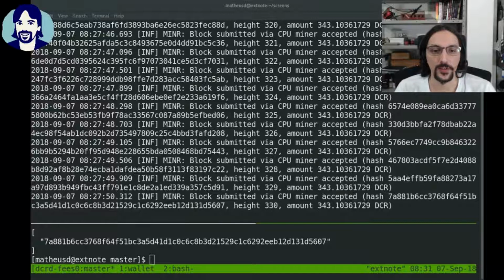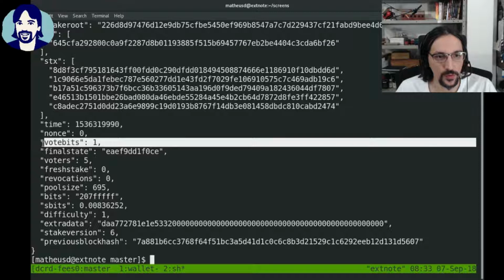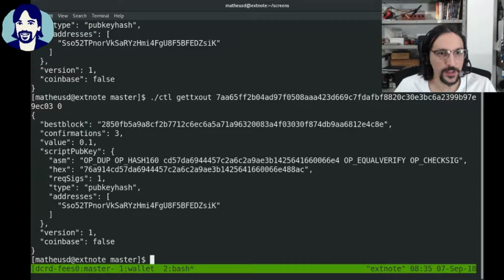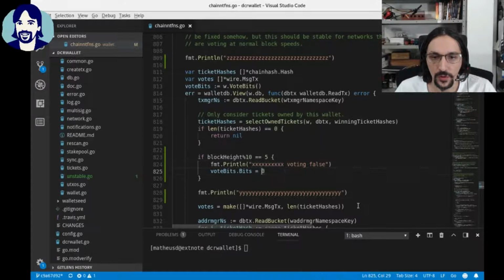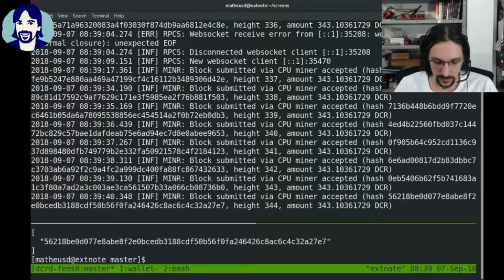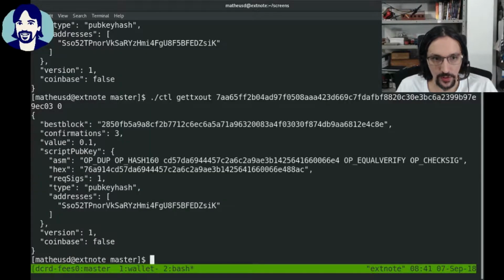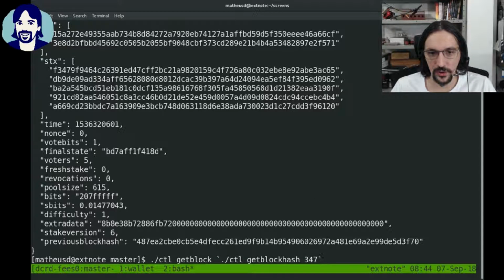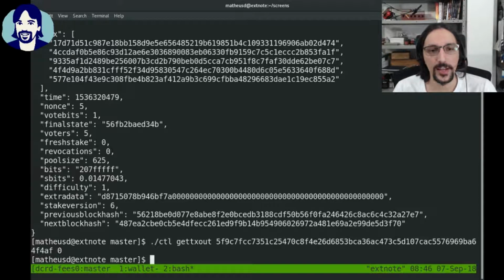Decred Code Review 03 - Miner Reward Invalidation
Hands on tutorial of how miner rewards can be blocked by decred stakeholders by voting blocks invalid.

This builds upon the last video by using the same simnet setup. But this time we choose a specific, non-consensus enforced policy to vote blocks as invalid. The invalidated blocks strip miners and the network tresury from their rewards and allow transactions to be re-mined into the blockchain, which ordinarily would be a double spend.

*Small Correction*

When showing the coinbase utxo at the end of the video, the vout 0 (the first output of the block's coinbase transaction) is the reward paid into the network tresury (or project fund).  The reward for PoW miners is sent in vout 2.